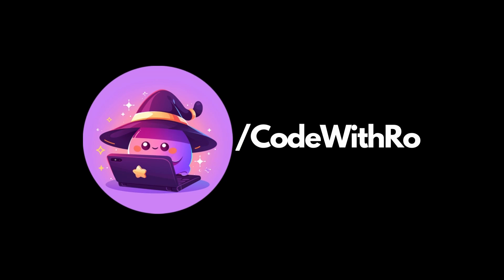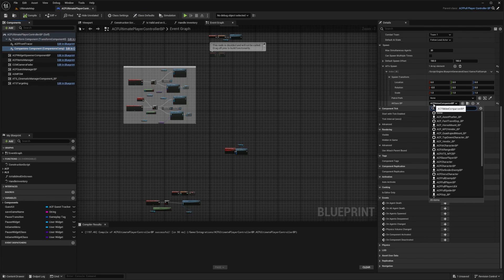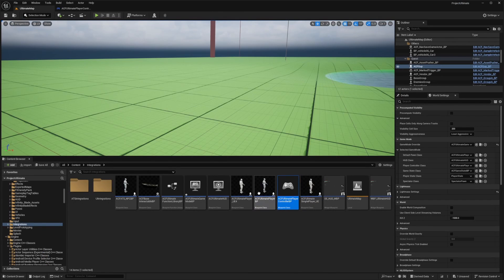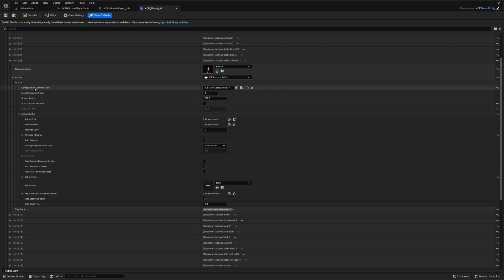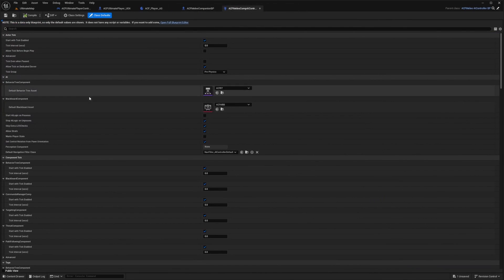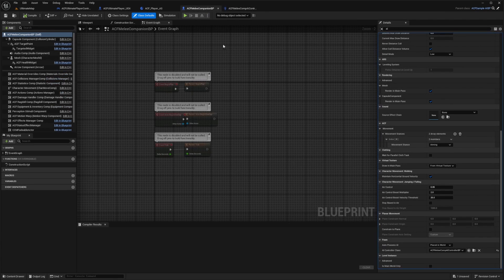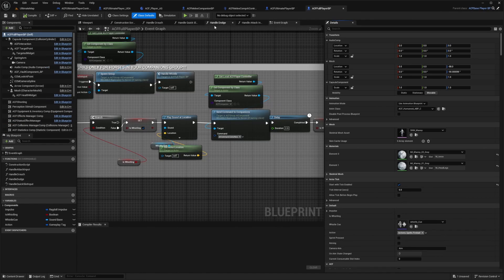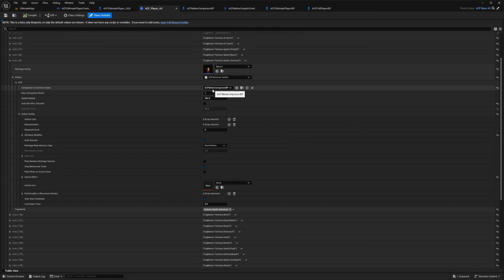ACF - AI Companion Follow